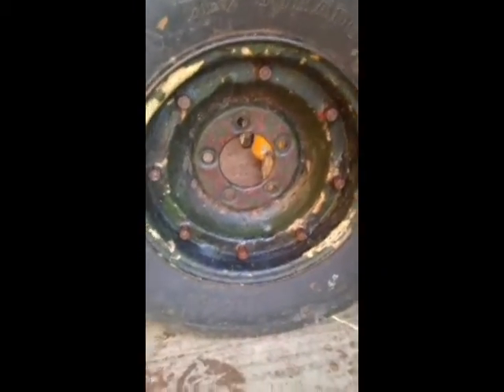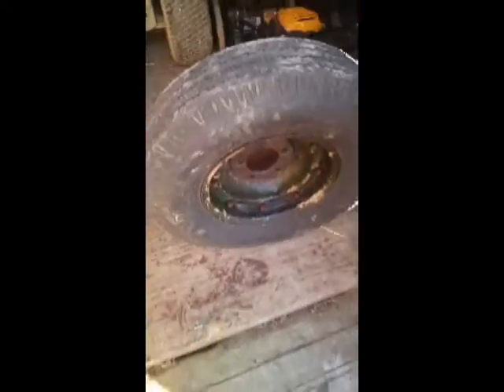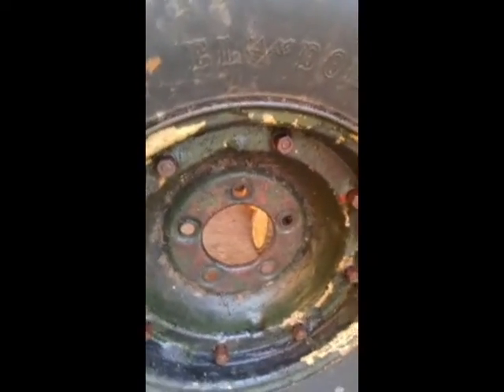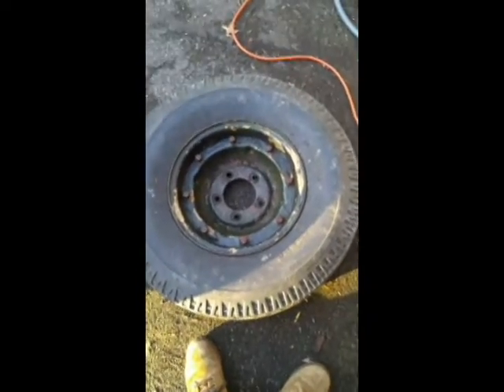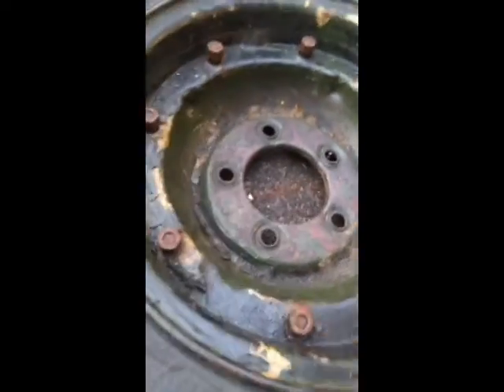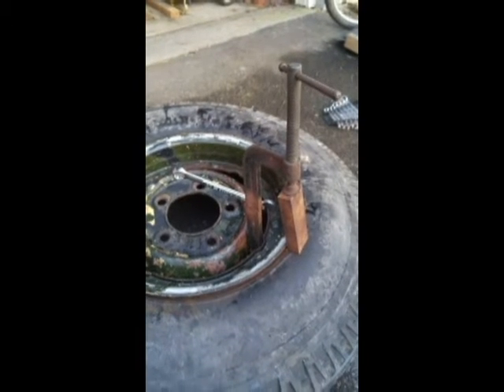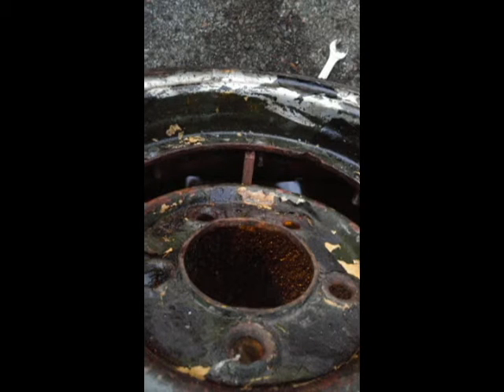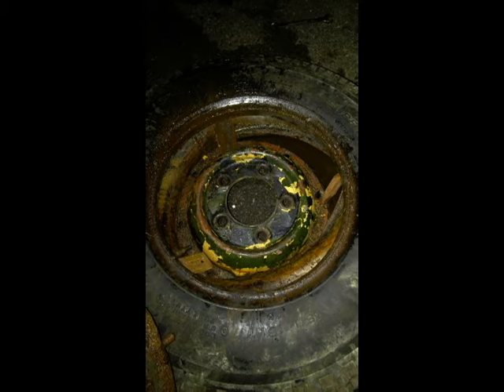'61 Land Rover Series 2 - Separating the Split Rim Spare Wheel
A long overdue video; I filmed this in March 2016, and it's now October.  I'm just trying to take apart the split rim spare wheel.  It isn't a suicide rim, since it has 8 lug nuts holding it together rather than relying on a spring band.